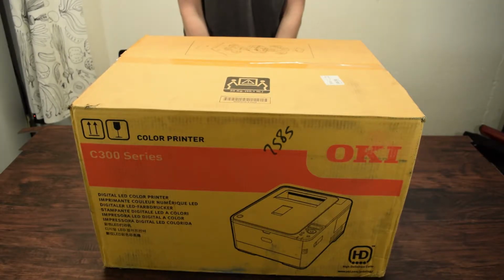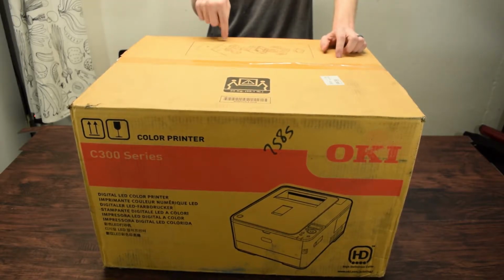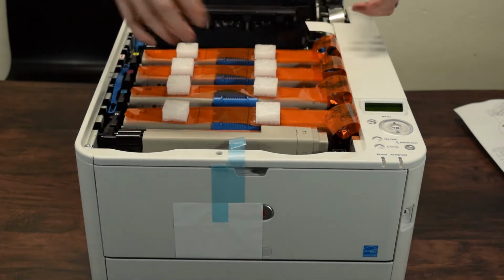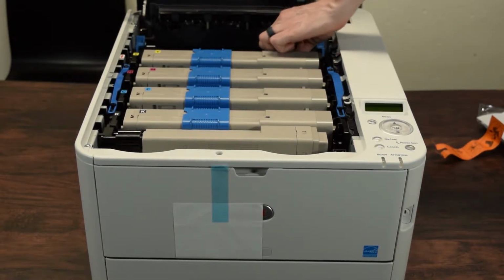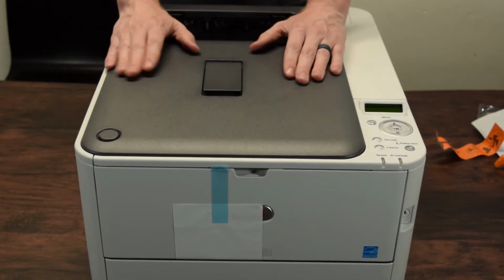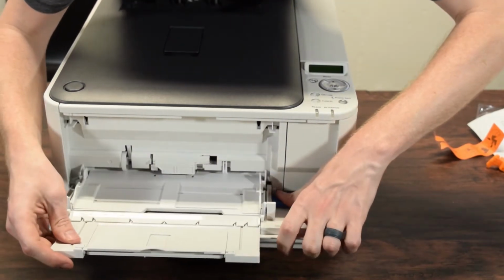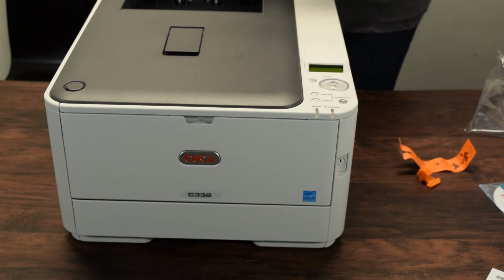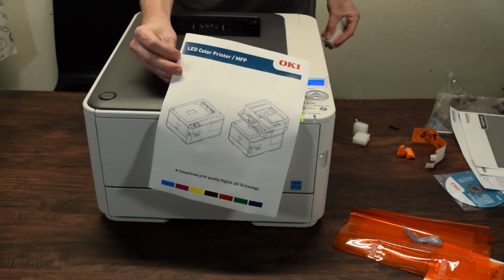OKI Data C332DN Unboxing and Overview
BitCoin: 14T6Uw1vyQKKNzJW4GjuSc1xR5vs9FCpzJ